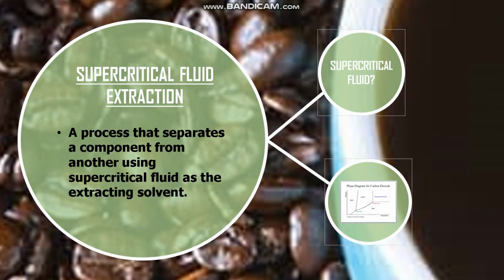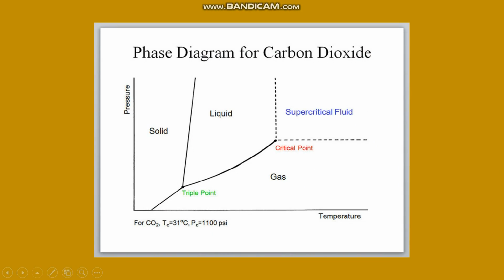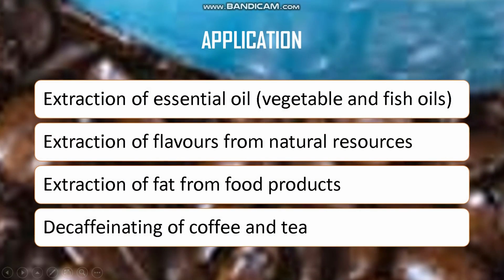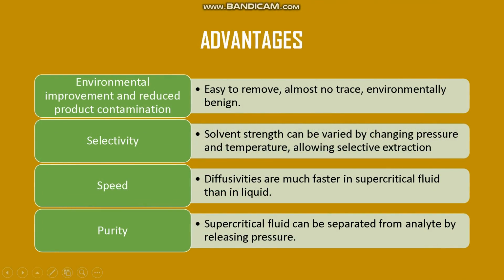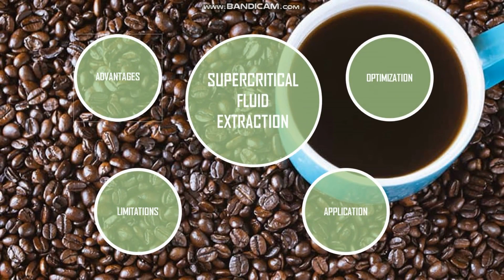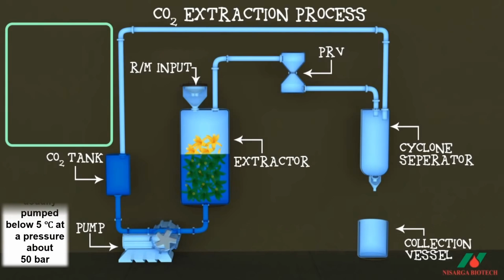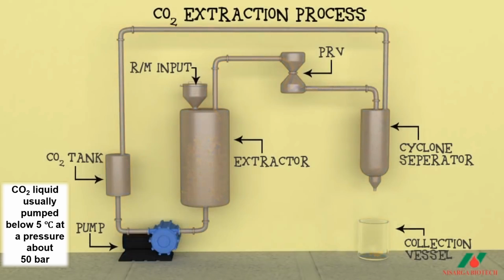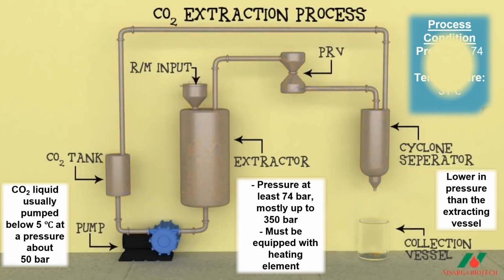Supercritical Fluid Extraction